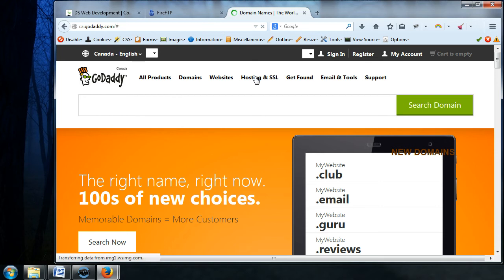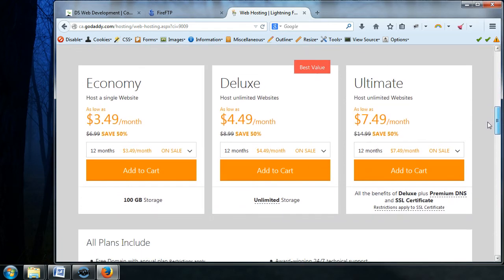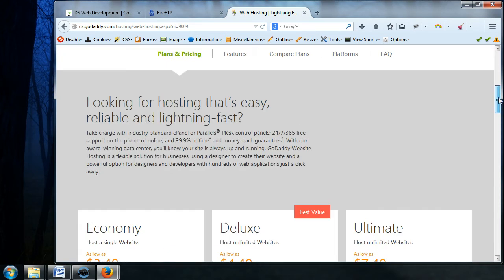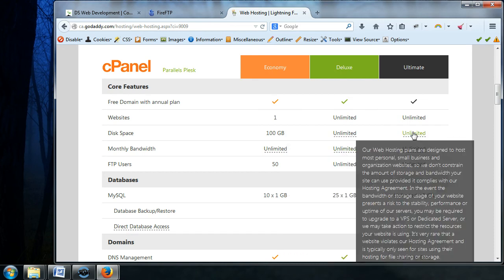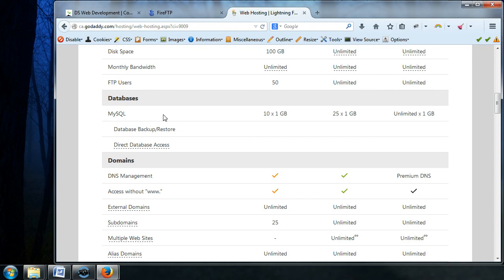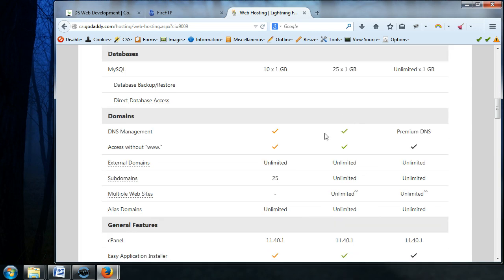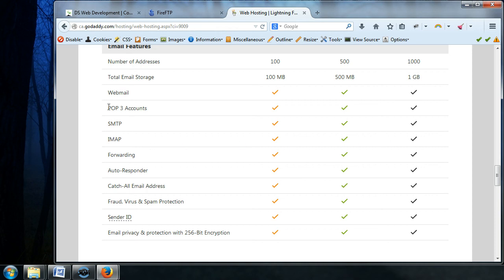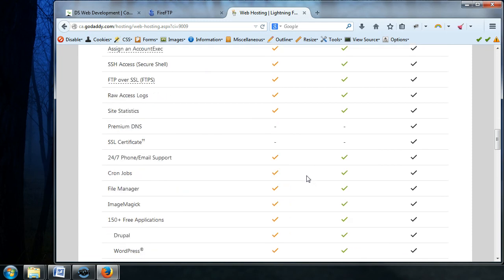Complete WordPress Video Tutorial - 06 - A Look Into Web Hosting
In this video I provide some insight into different web hosts that are available and what you should look for prior to selecting the one that will work best for you.